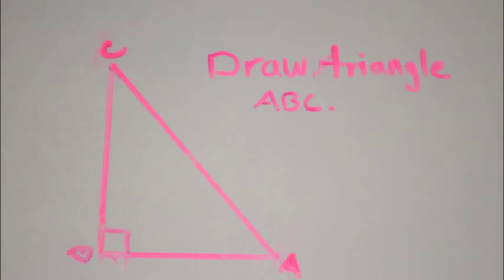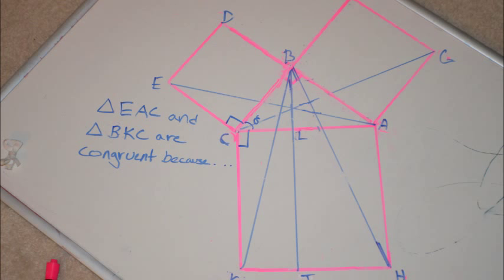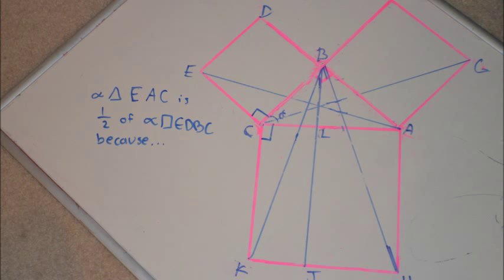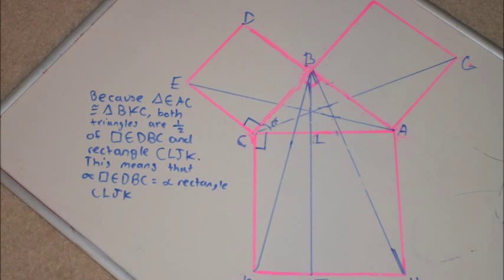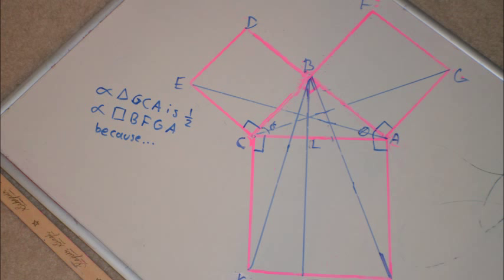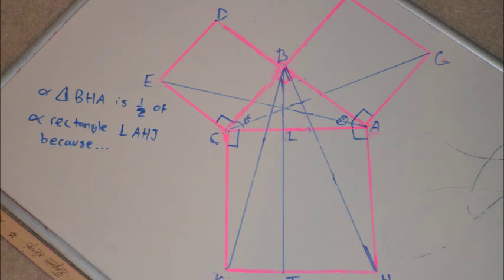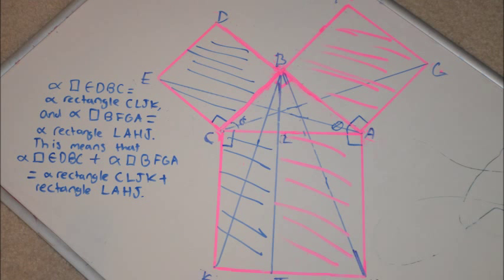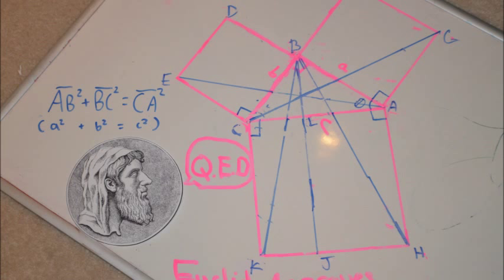Euclid and Garfield Proof of the Pythagorean Theorem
Great Video of proof of the Pythagorean theorem by Euclid and President James Garfield